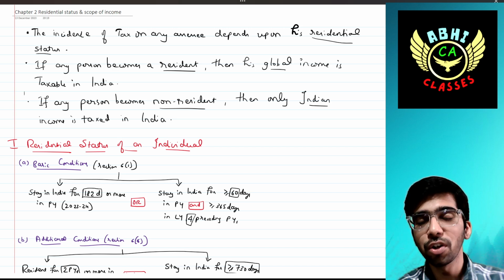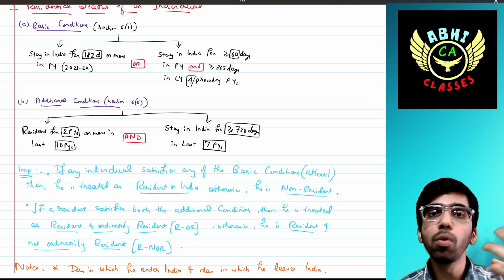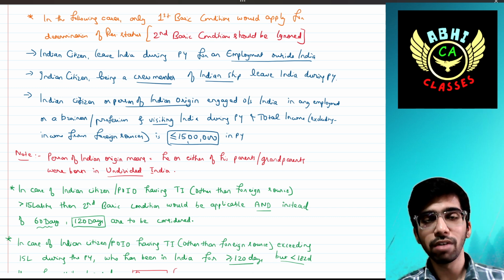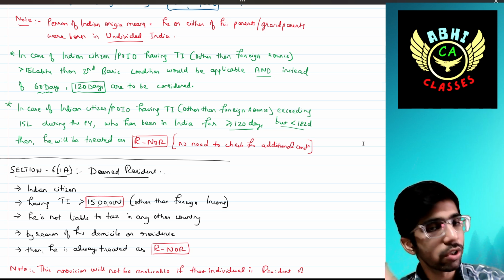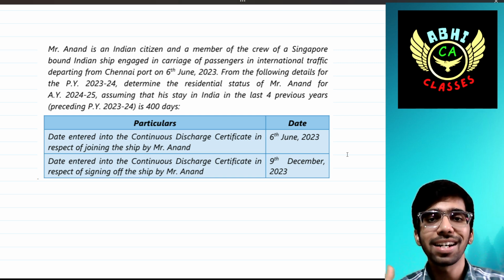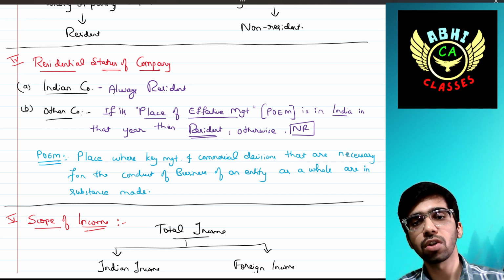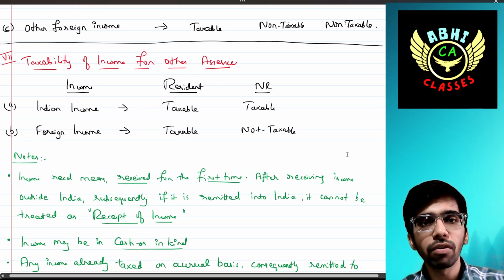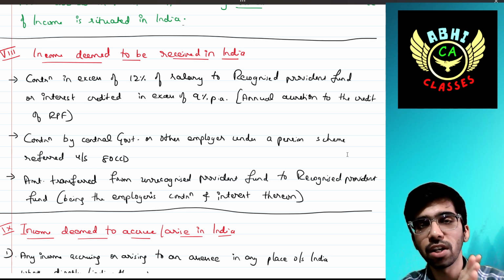Chapter 2: Residential Status & Scope of income| Part 1| CA Inter Direct taxation Jan 2025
Hello Students,